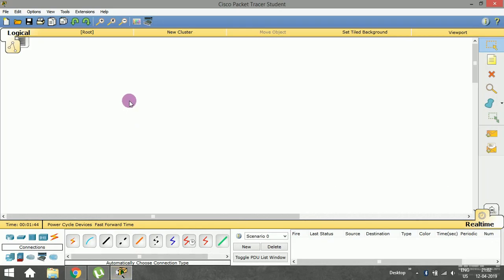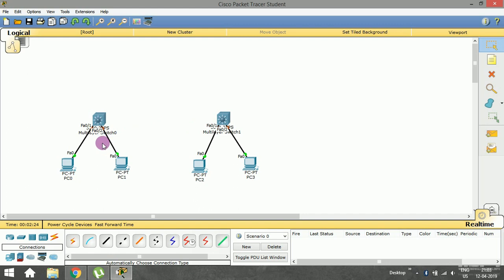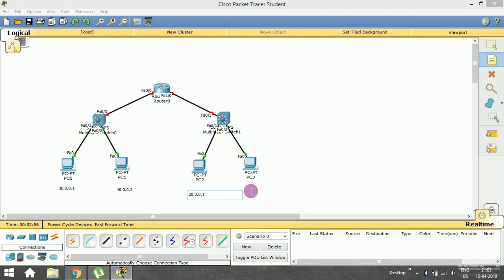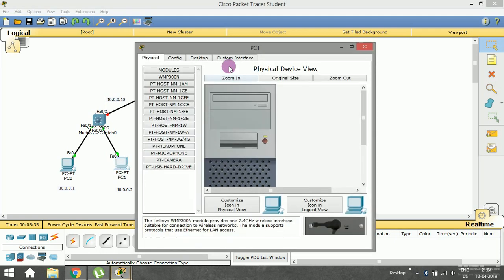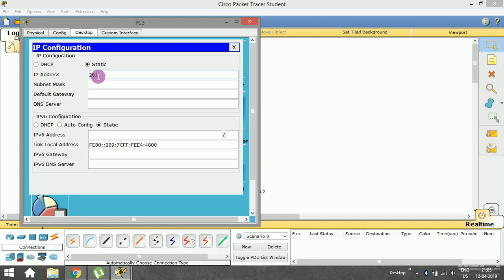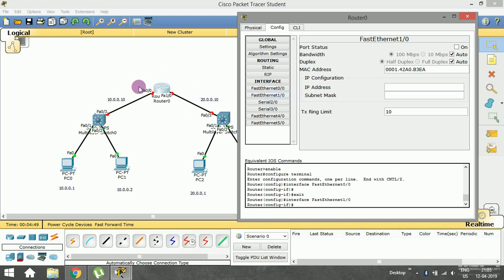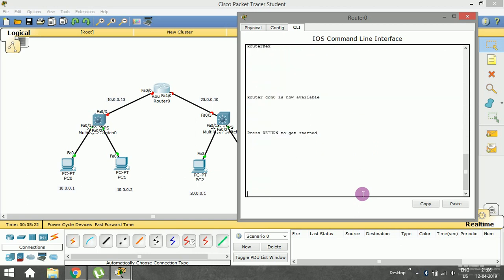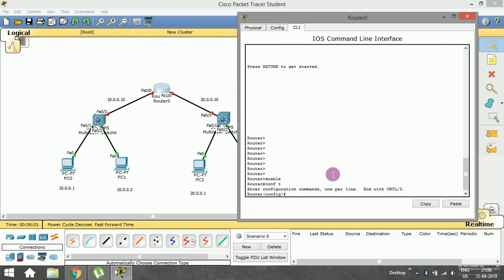Configuring routers using Command Line Index(CLI) || Cisco Packet Tracer tutorial for beginners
In this session, we have successfully configured routers using command line Index(CLI). Router rip implementation from CLI is also discussed.